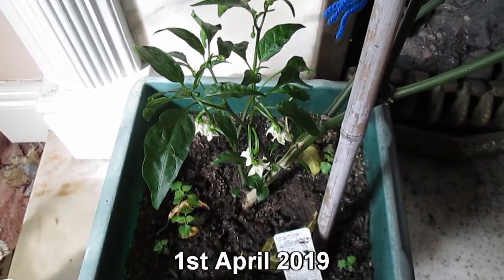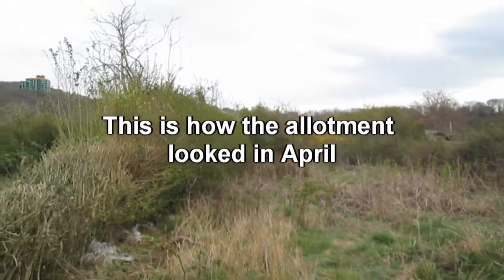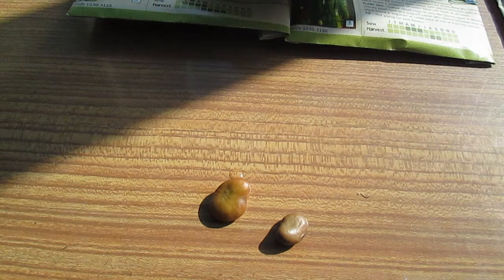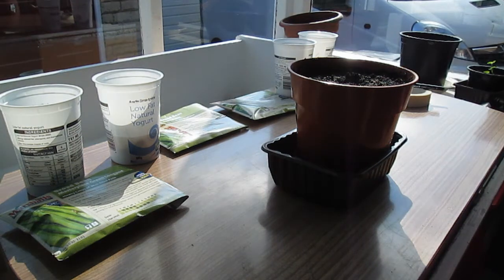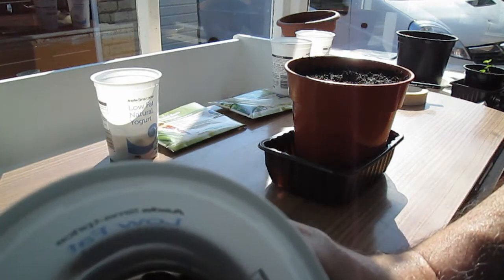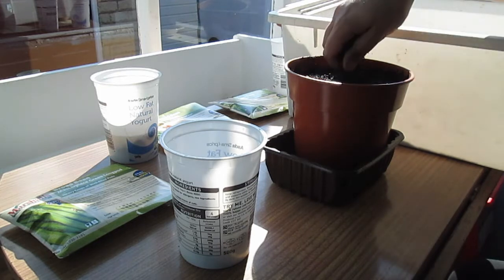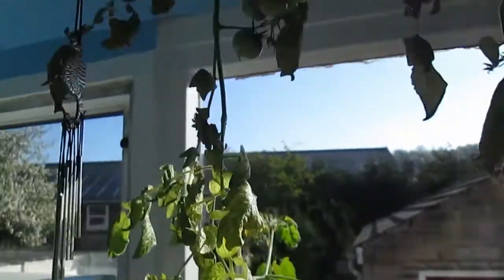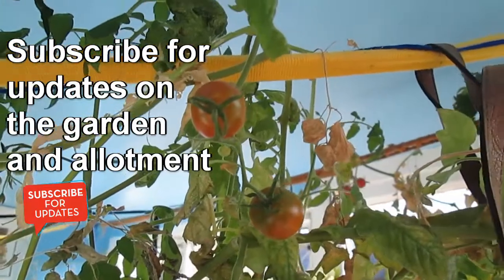Home Garden April 2019 - sowing some seeds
A Quick look at the indoor plants such as the over wintered pepper. I find the first ripe tomato of 2019 and the over wintered cucamelon comes back to life. I also sow a variety of different types of beans. I also sowed some seeds for perennial plants such as globe artichokes, asparagus, lemon grass and strawberries. These will be planted into the allotment later in the year. There will be more updates on these in future videos.